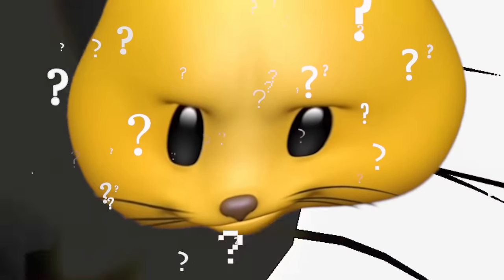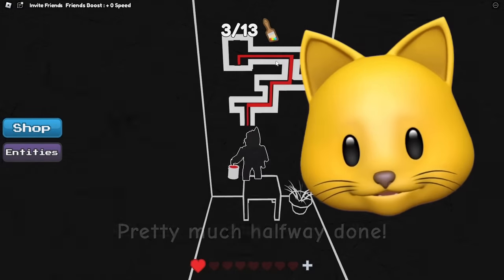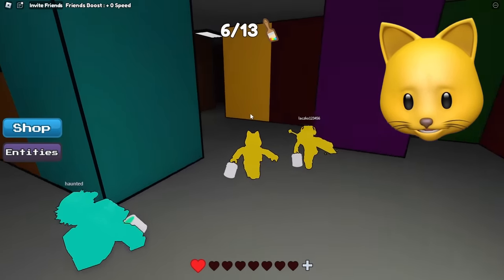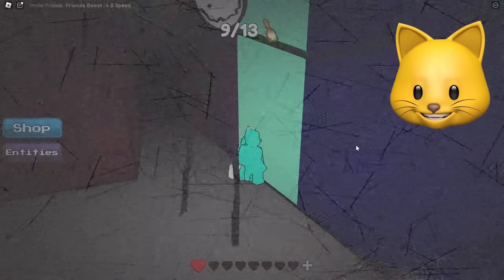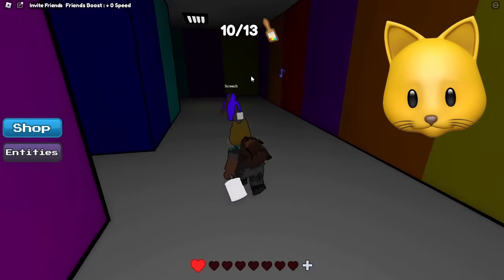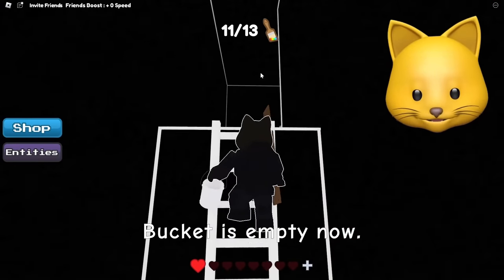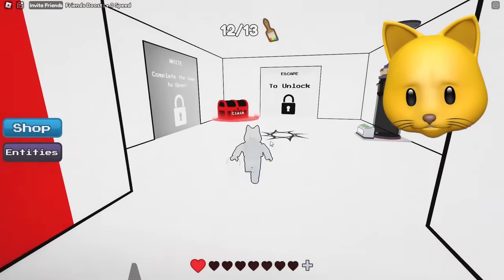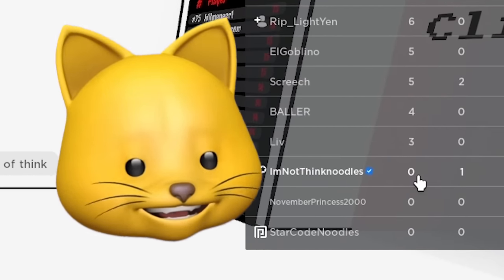I BEAT ROBLOX COLOR OR DIE FIRST TRY!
ROBLOX COLOR OR DIE How To Find ALL 13 BRUSHES SECRET ROOM

Join me, my dog Kopi and other friends on our adventures in gaming. Here, you can find all kinds of family-friendly gaming videos and shorts. I play lots of different games from Roblox DOORS, to Poppy Playtime, PROJECT: PLAYTIME and Granny. I also play mobile games, indie games and more!